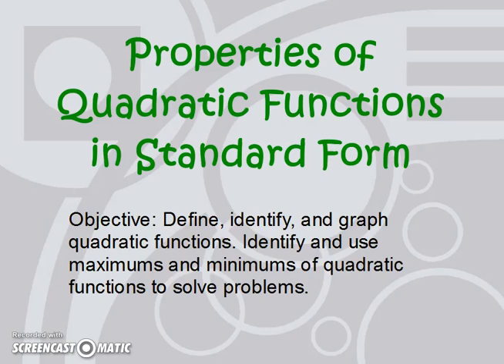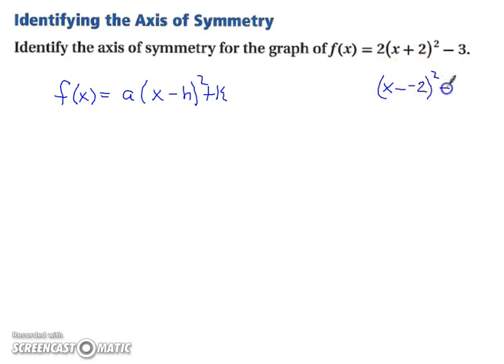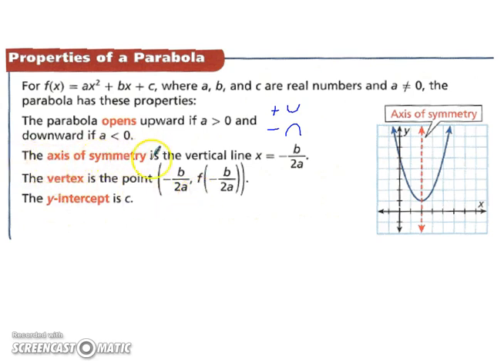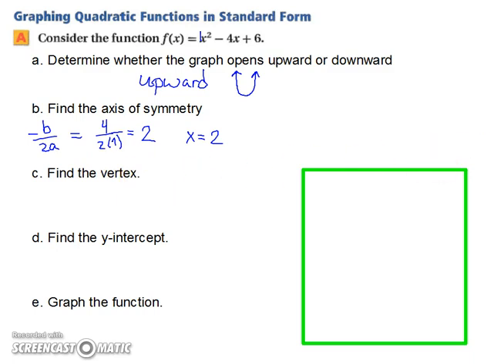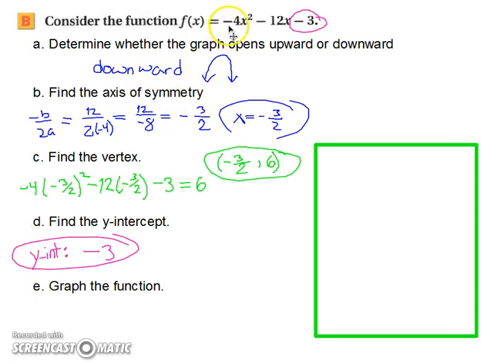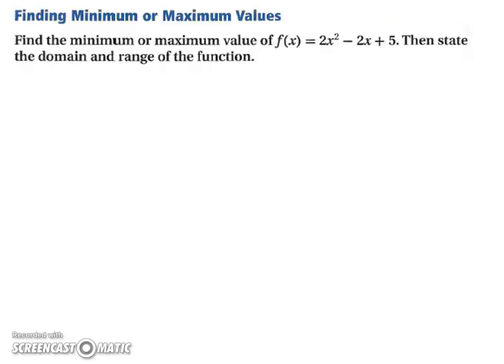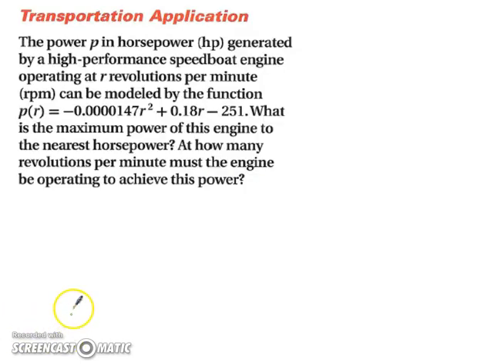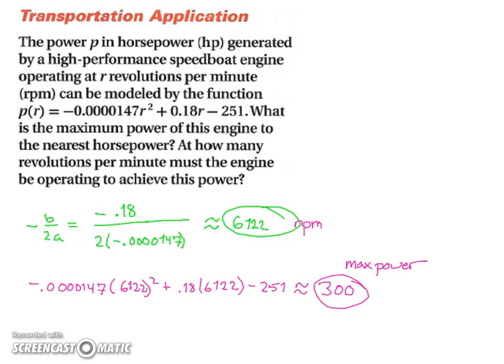Properties of Quadratic Functions in Standard Form